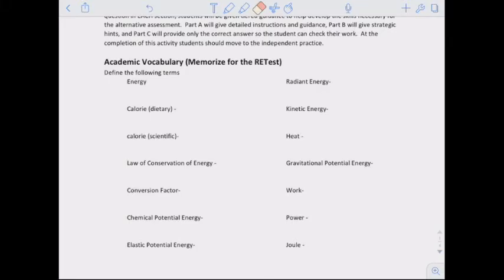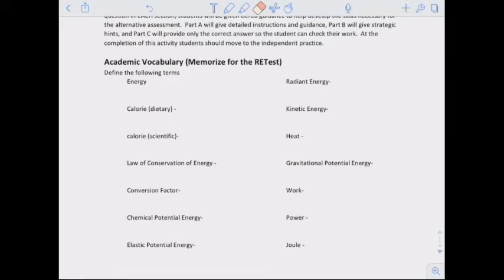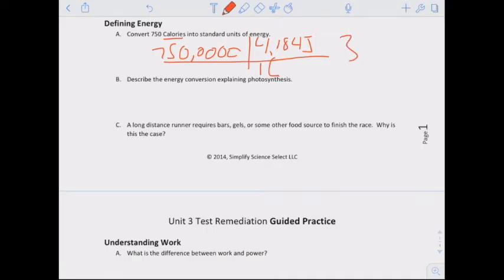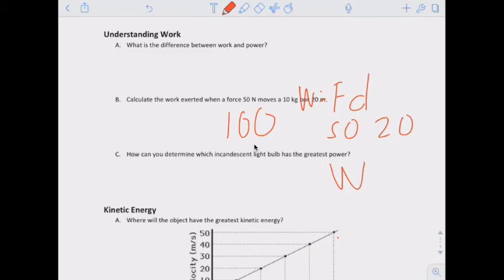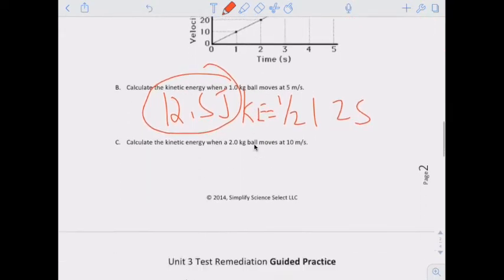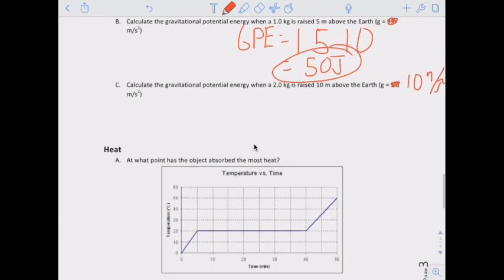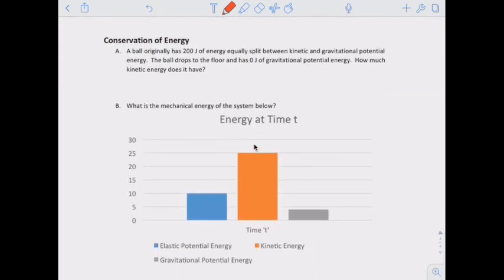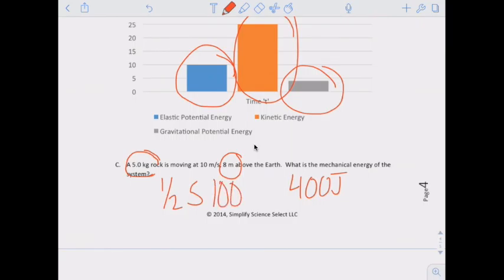IPCP Unit 3 Guided Practice